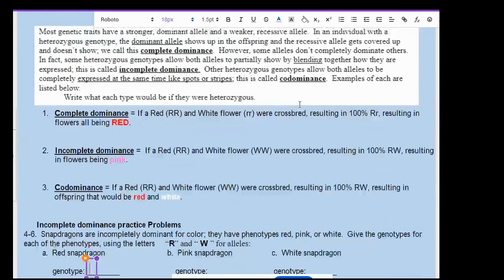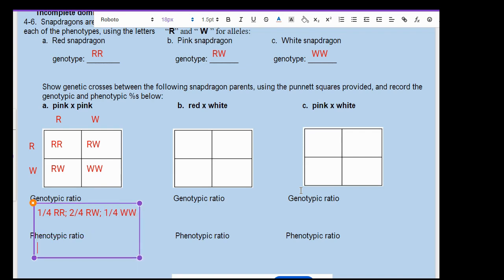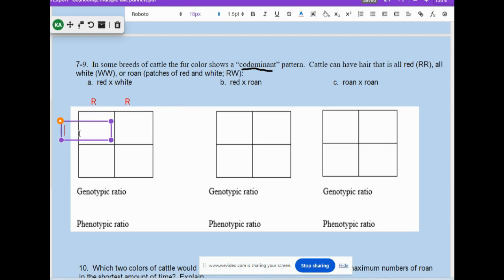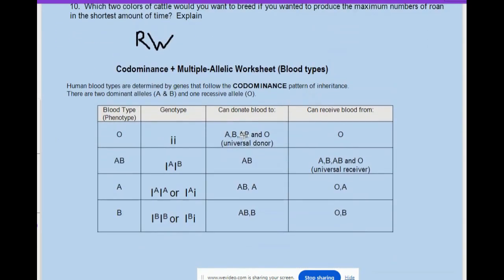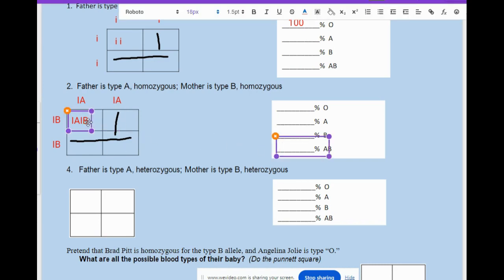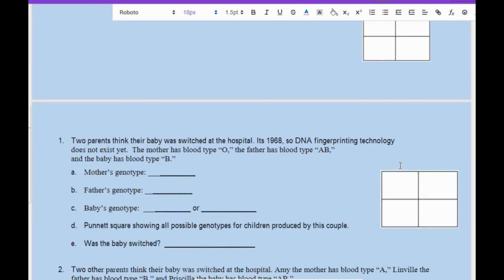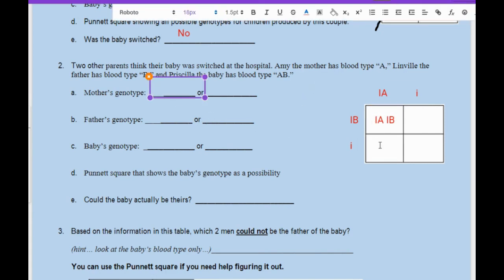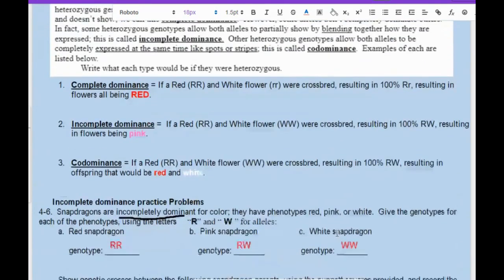TW Bio 23-24 Co/Incomplete Punnett